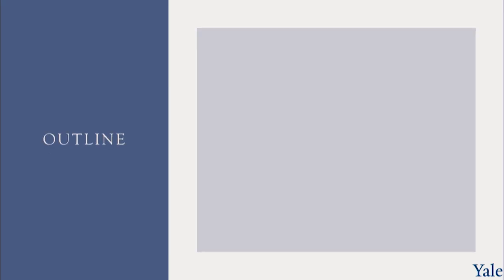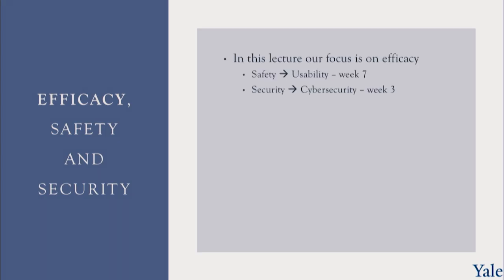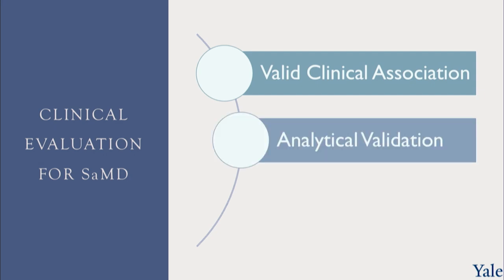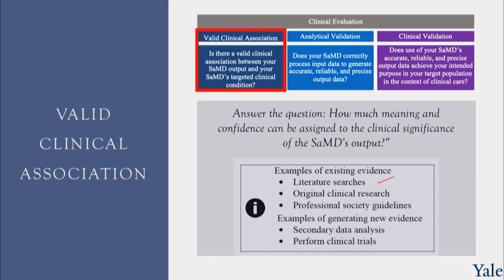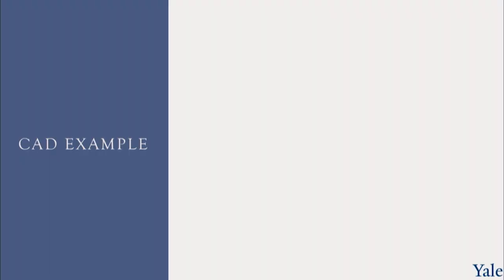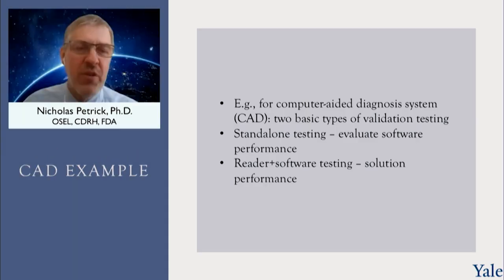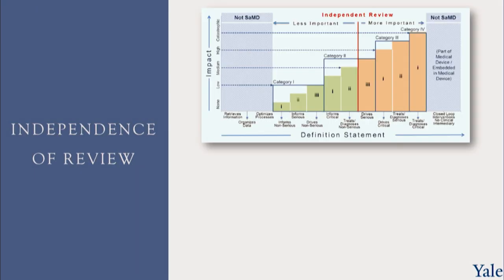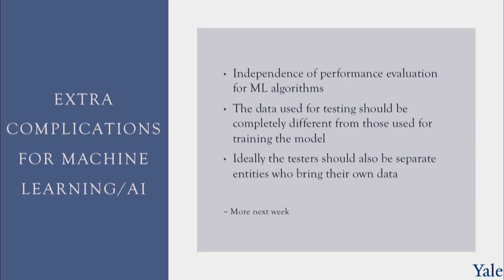10.1 | Unlocking Medical Software Validation: Efficacy, FDA, Clinical Eval – Medical Software Course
10.1 | Unlocking Medical Software Validation: Efficacy, FDA & Clinical Evaluation – Medical Software Course
Have you ever wondered what it takes to ensure medical software truly meets patient needs and performs reliably in a clinical setting? In this lesson, we conclude our exploration of the medical software lifecycle by delving into the critical process of validation. We'll uncover how validation goes beyond mere functionality, focusing on the software's ability to deliver clinically meaningful outcomes, guided by FDA principles of efficacy, safety, and security, with a special emphasis on proving efficacy through objective, quantitative criteria.

🎯 Learning Objectives
• Define software validation as distinct from verification, emphasizing its focus on user needs and clinical efficacy.
• Outline the three core components of clinical evaluation for medical software: Valid Clinical Association, Analytical Validation, and Clinical Validation.
• Differentiate between standalone testing and user-plus-system testing in the context of computer-aided diagnosis, and explain their roles in demonstrating clinical performance.
• Explain the importance of independent review in the validation process, particularly for higher-risk medical software, and its implications for AI/machine learning models.